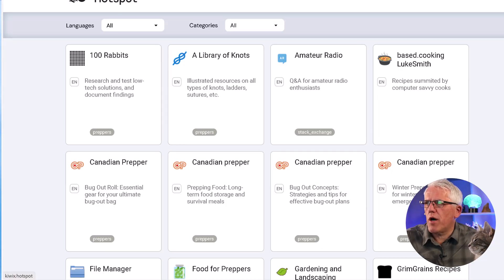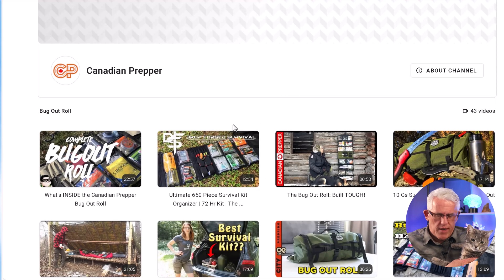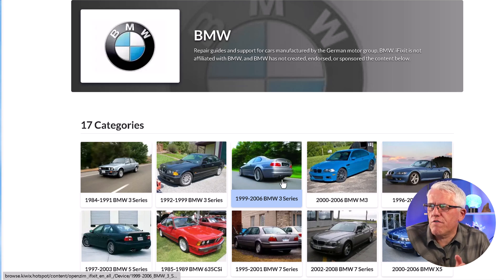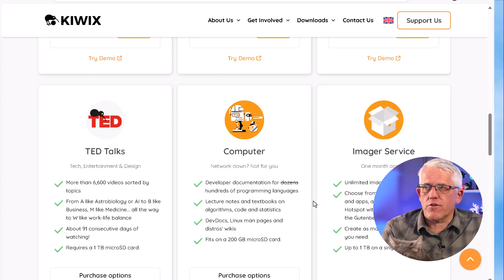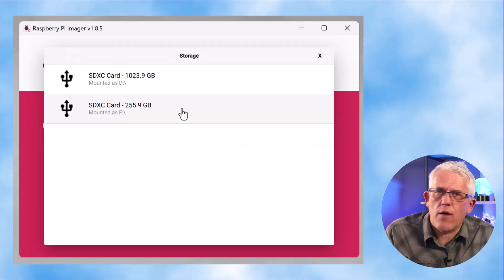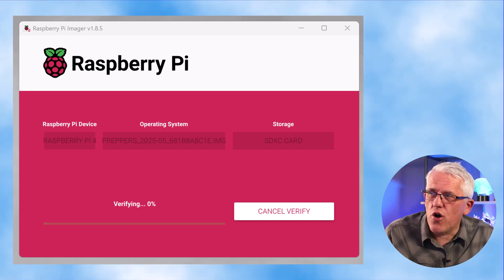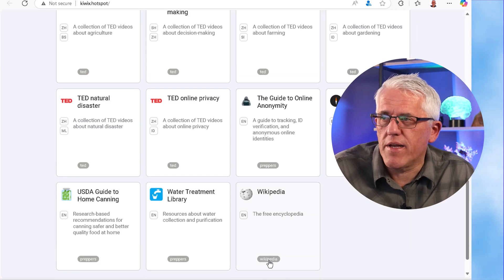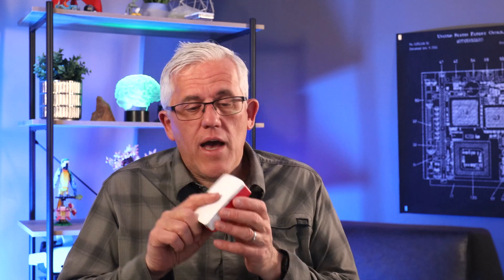Create your own Internet when there is no Internet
What happens if there is no Internet? A remote area that needs a school - a place where the Internet is difficult to access - a Zombie apocalypse?
In this video, I'll show you how you can create your own Kiwix Hotspot to provide an Internet-like experience for users. Millions of Wikipedia pages, thousands of videos, and the ability to research and learn without an Internet connection.

NOTE: If you are looking to create the "Prepper" hotspot - then you will want a 256GB MicroSD card
Raspberry Pi Store
256GB MicroSD Card

Some of the topics I cover:
🧑‍🏫 Technology for Teaching (EdTech)
😎🥽 Cool New Technology (VR,AR,Gadgets,and more)
⚒️ Software Tools that make use more productive and organized
🖥️ Office365 Applications (Excel,PowerPoint,Teams,Whiteboard,Project)
☁️ Cloud Computing
🚚 Virtualization and Containers

AND MORE!